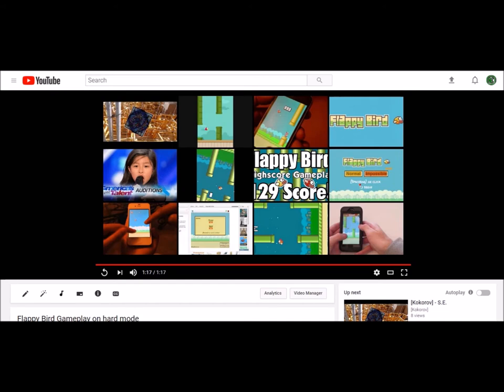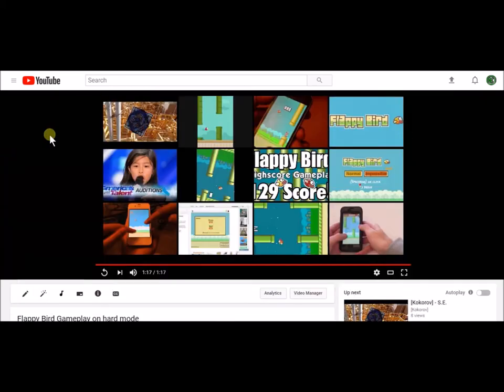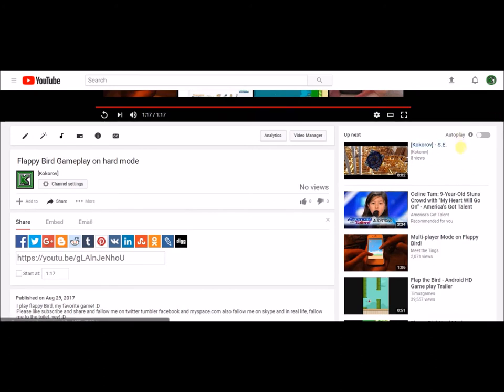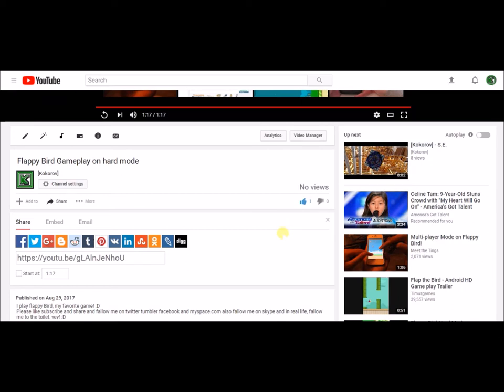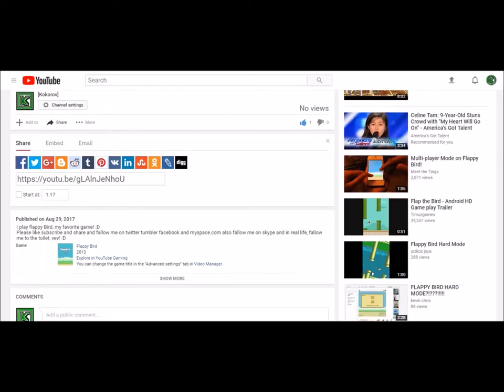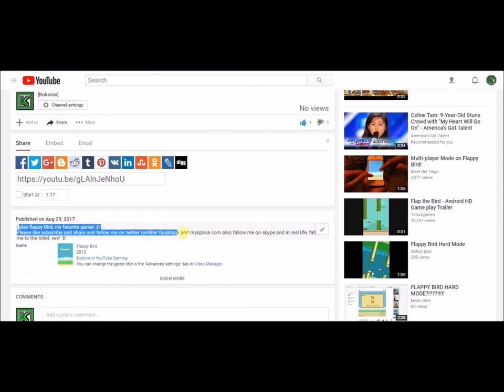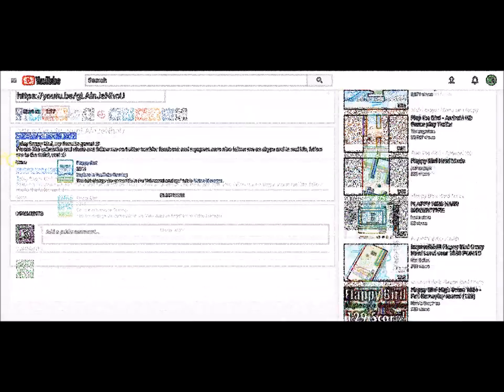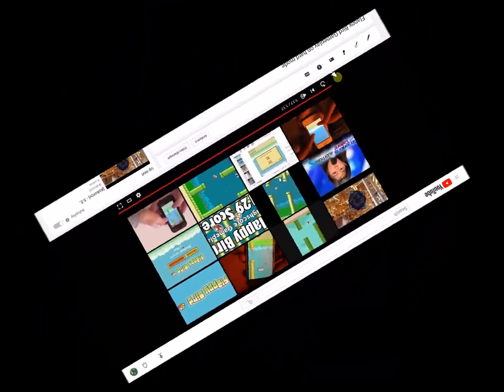How To Make Extra Like On Your Videos! (NO CHEATING) [REAL] {Really real!}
Informative video in which I show how regular users can have more likes on their video, thanks for thanks. And welcome your welcome.